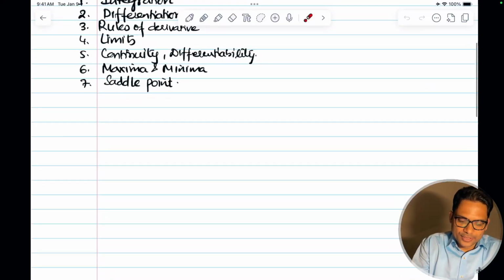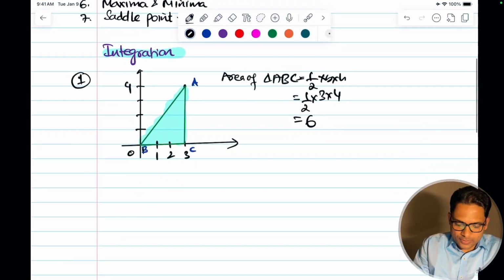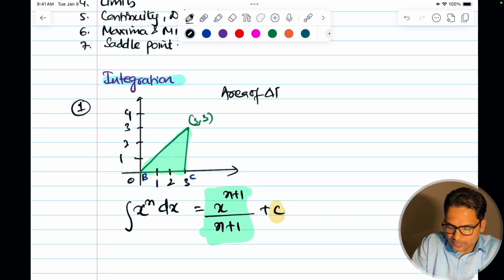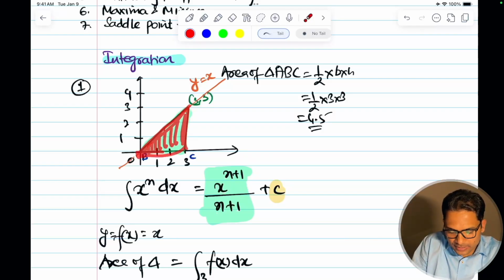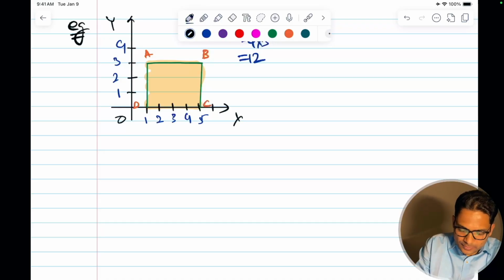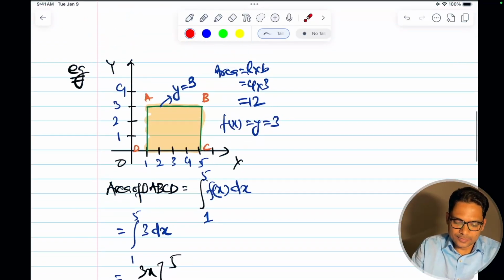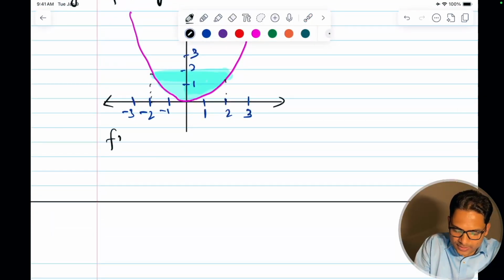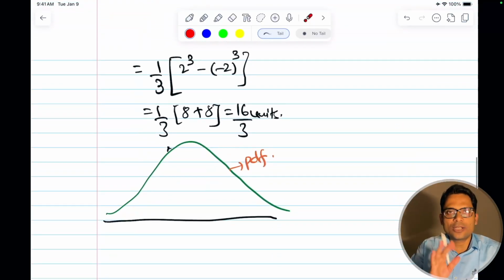Integration for Machine Learning | Simple Explanation with Intuition | Calculus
This video explains Integration (calculus) for ML in a simple and practical way.

Learning Objectives
✅ Integration – Understand indefinite and definite integrals with examples.

🕘 Time Stamp 🕔

00:00:00 - 00:00:17   Introduction
00:00:18 - 00:00:50  What is Integration
00:00:51 - 00:05:58  Area of Triangle
00:05:59 - 00:09:19  Area of Rectangle
00:09:20 - 00:11:39  Area of Parabola
00:11:40 - 00:12:40  Gaussian PDF